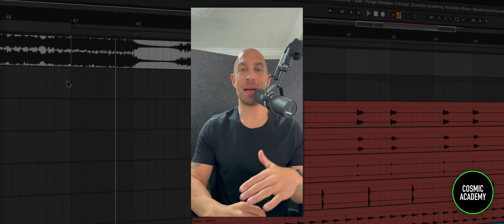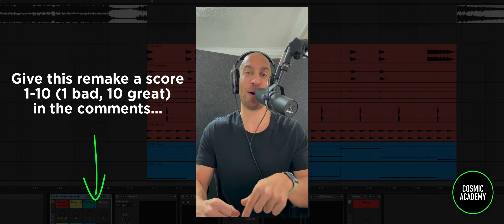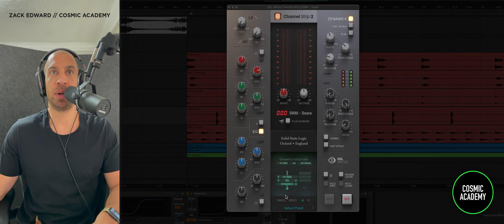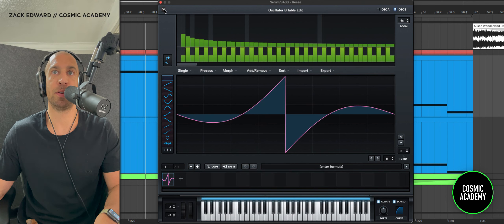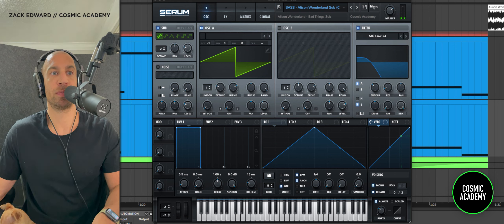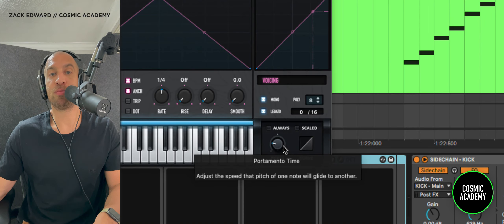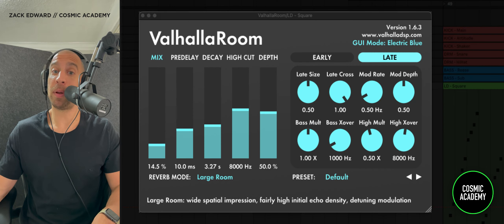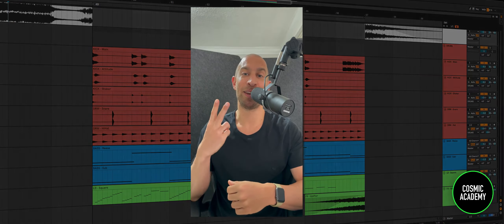A PERFECT Alison Wonderland Remake Tutorial!? (DL Presets Included)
IMPORTANT: We give out content from our premium program (for free), here’s why…

WHY WE MAKE THESE VIDEOS: Cosmic Academy has taught 500+ producers/artists in the past +10-years through our premium Artist Development program. They sign to Spinnin, Toolrom, Anjuna, Monstercat, etc (in 2021 we had 120+ records signed)… They play the biggest festival (this year we have THREE Cosmic alum playing EDC.) Our goal now is to show you what we’ve learned, for free, cause we’re not some “internet gurus”… we actually do this stuff.

WORK WITH US: If you want more… and want to work with us on a personal level, where we really look deeply into your music / career and help you get to the next level, apply to our program. It’s an intensive 5-week bootcamp, and then a lifetime in our Development Community (3 feedbacks a week, 2 dedicated office hours with the teachers… forever… LIFETIME support system)

No other accounts are real. Zero. None. No commenters. No DMs. All people trying to take your money. You have been warned.

0:00 Listening To The Alison Wonderland Remake
1:17 Give This Remake A Score 1-10
2:04 Drum Layers
3:59 Bass Layers
7:29 Lead
11:32 Final Words On This Remake